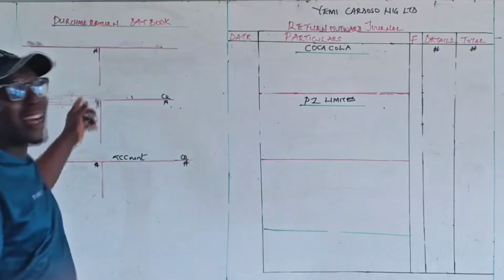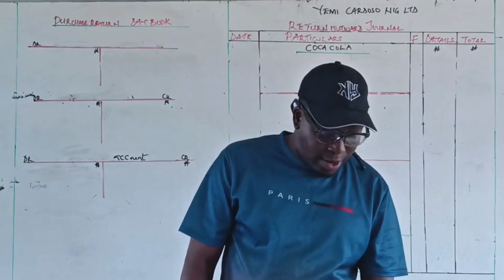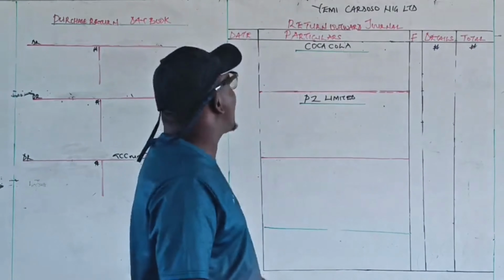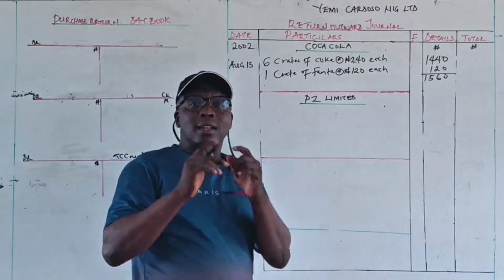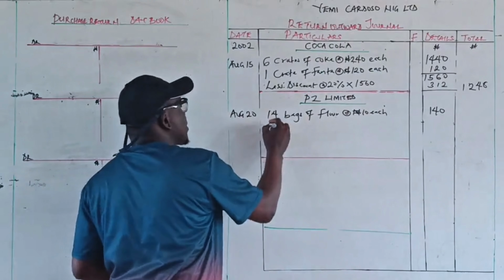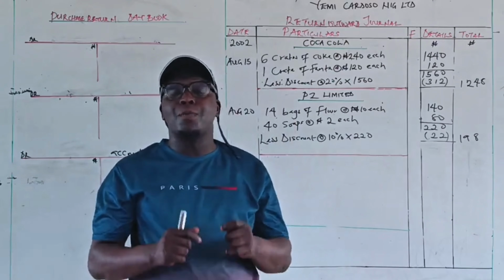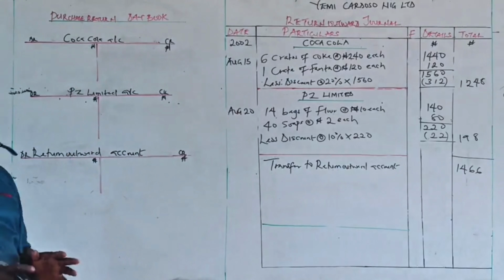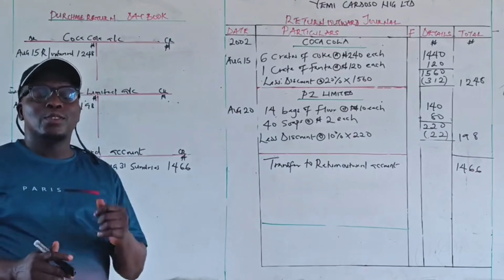PURCHASE RETURN JOURNAL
The purchase return journal is a book of original entry used in recording the returns made by the customer to the supplie

The buyer of goods issues a debit note to the seller to return the goods received due to quality issues or other reasons.

A debit note contains the reason for the return of goods. The seller of goods issues a credit note to confirm that the purchase return is accepted

Accounting entries for purchase return journal, is to credit the return outward journal and debit the supplier account